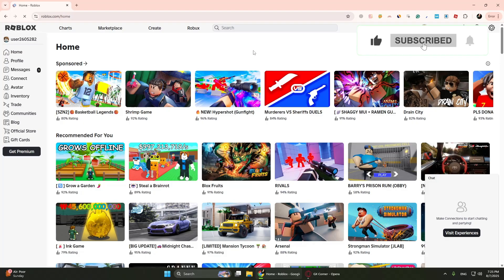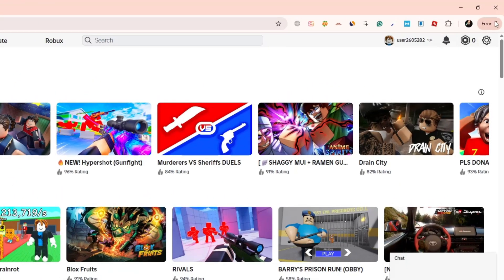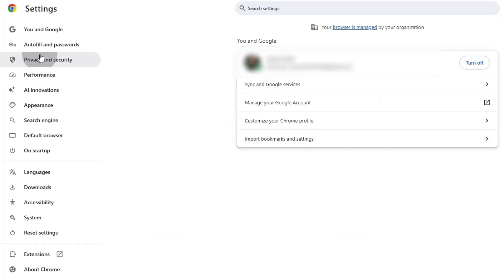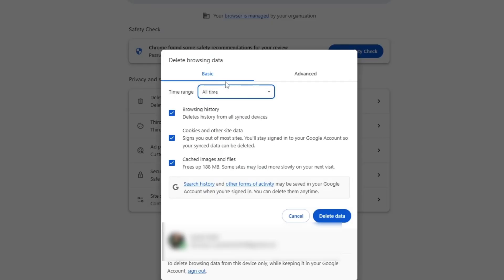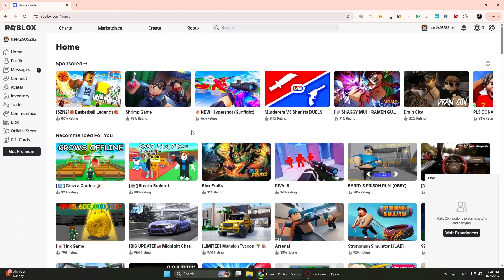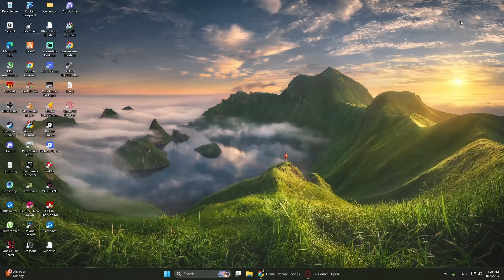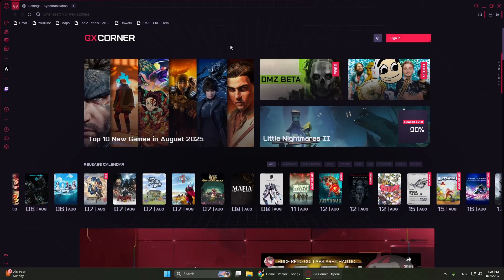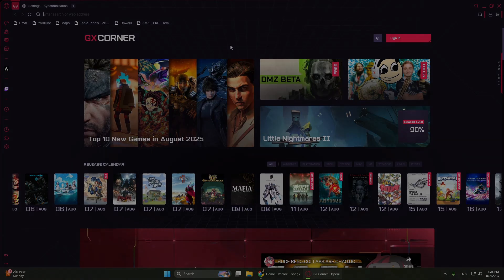How to Fix Roblox Too Many Attempts Error Fast!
Encountering the 'Too many attempts' error on Roblox can be frustrating, but this video provides a simple solution. Learn how to clear cookies in chrome and your browser cache to resolve the issue. Follow these steps to get back to your roblox gameplay quickly!

If this video helped you, a like would be greatly appreciated!